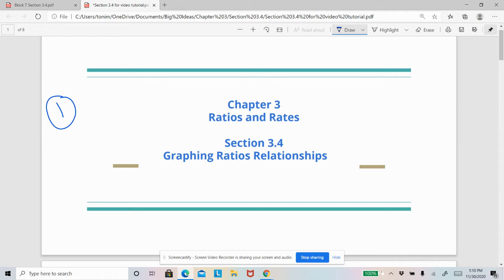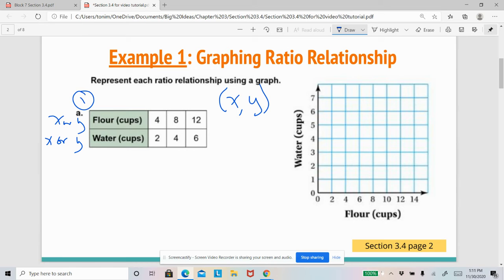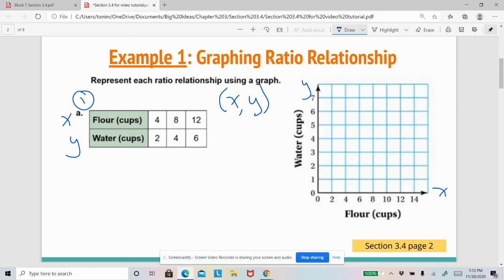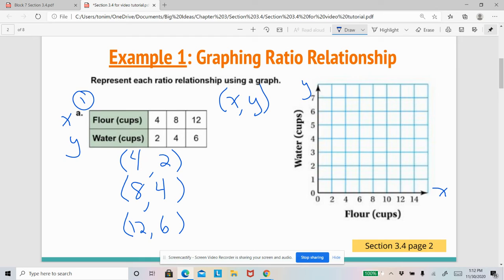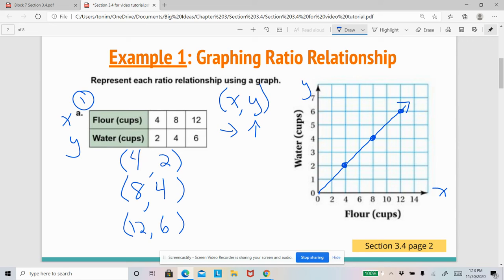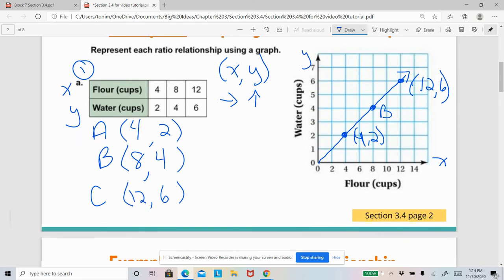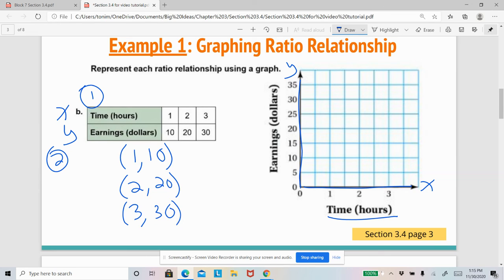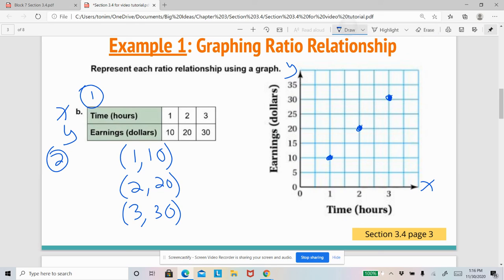Section 3.4 Example 1